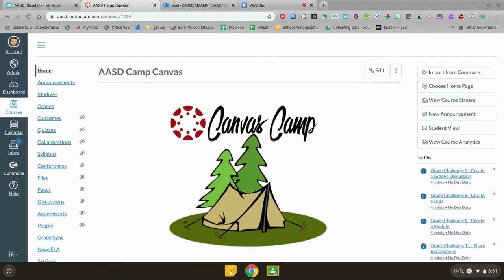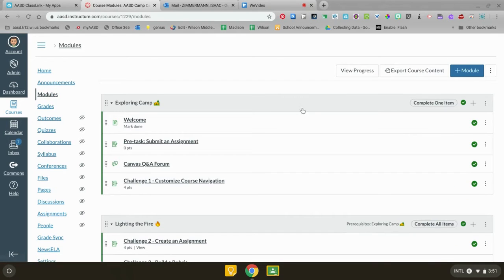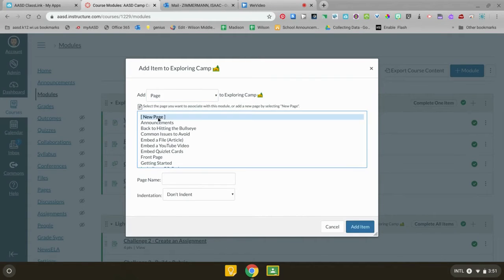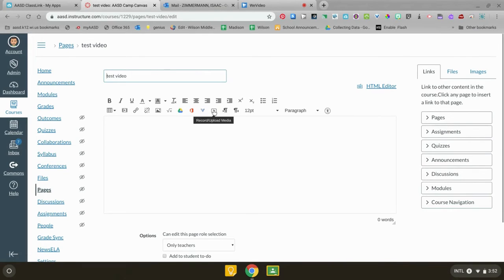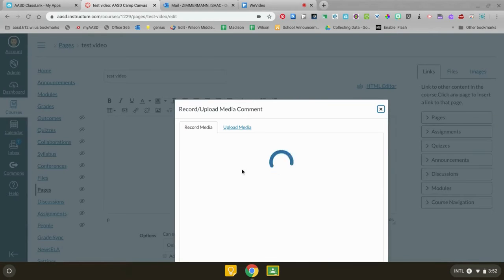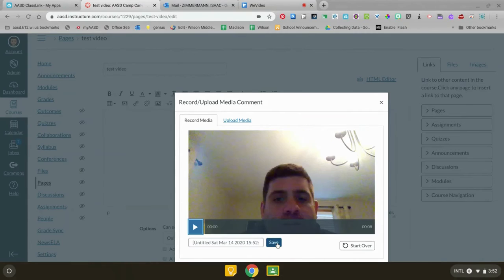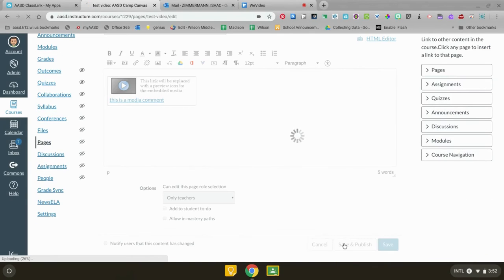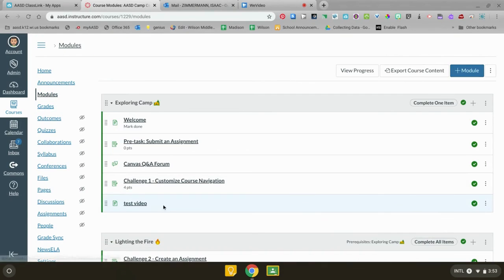Record Video in Canvas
Record videos to share with your students in Canvas.